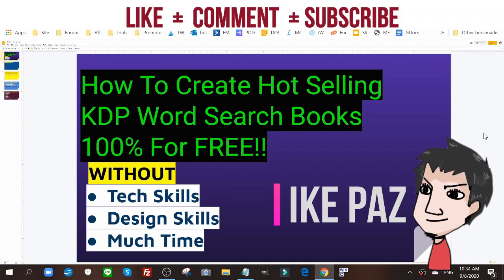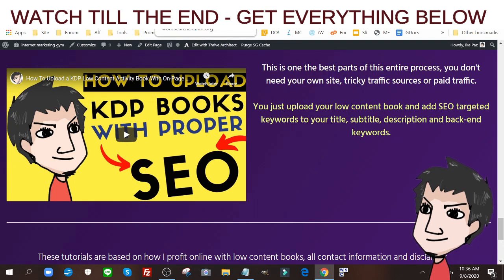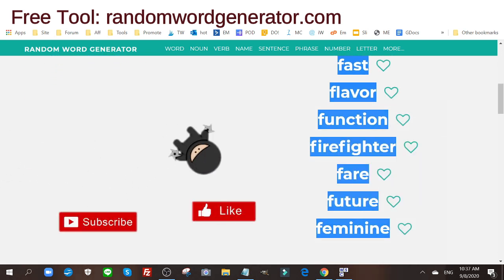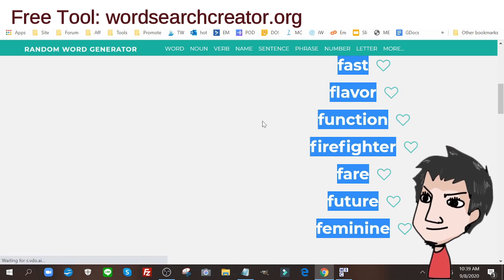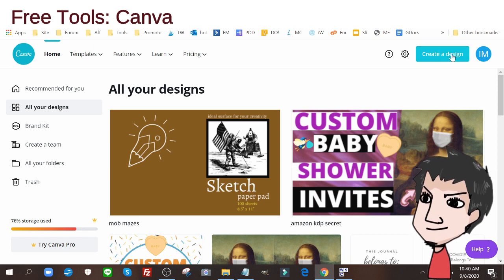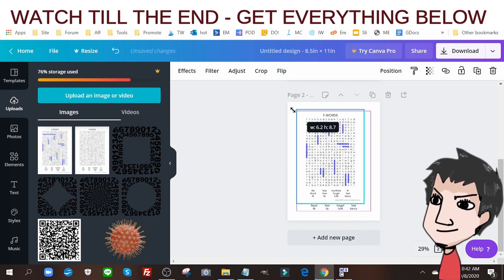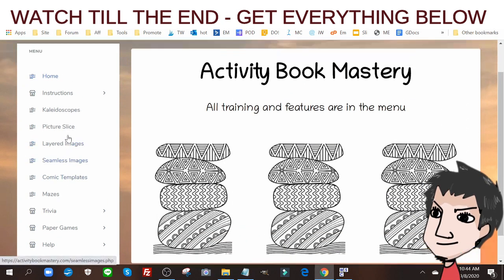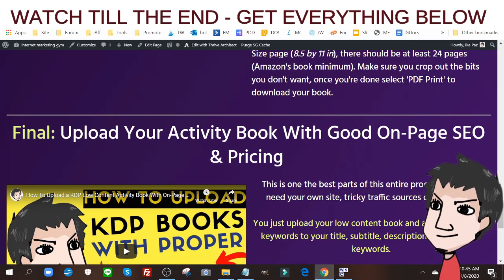How To Make And Sell KDP Word Search Puzzle Books For Free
Make and sell KDP word search puzzle books for free
👉 Learn How I Earn Passively On Amazon KDP With 'Mid-Content Books' Simple Method:

Here are resources I mentioned in the guide.
1. Word Search Generator - open source word search puzzle creator.
2. Random Word Generator - create lists of random words.
3. pdf2png - free tool to remove images from pdf books.

There are many word search puzzle book guides online but most of them require you to buy something, with my low content method I show you a 100% free technique.

I also show you a quicker way to create low content KDP word search books, you don't need it but it will help you save a ton of time.

If you've made and sold low content word search books on Amazon's KDP platform then please tell me about it in the comments section.

This KDP word search puzzle book creation guide was inspired by these folks.

🔥 My Trending Make Money Online Methods 🔥

Thanks for checking out today's guide on how to make and sell KDP word search puzzle books.